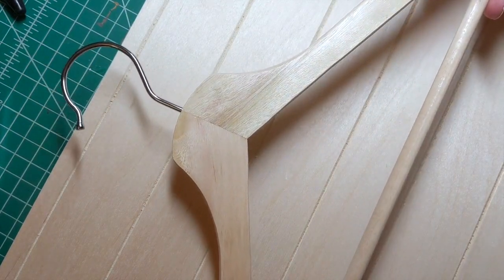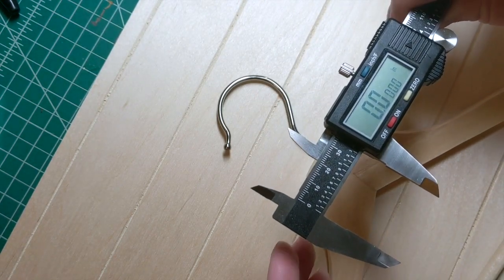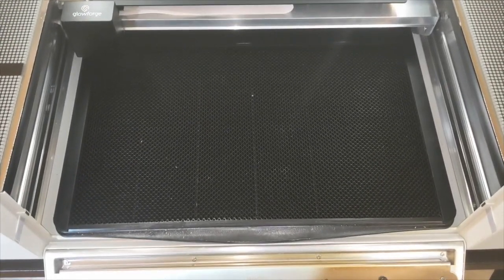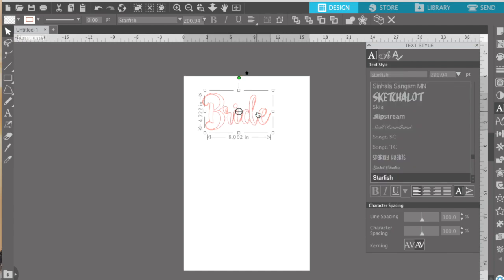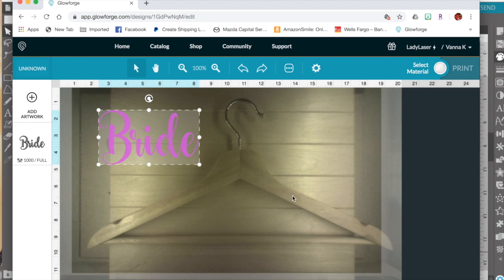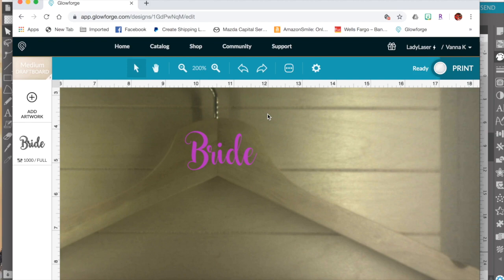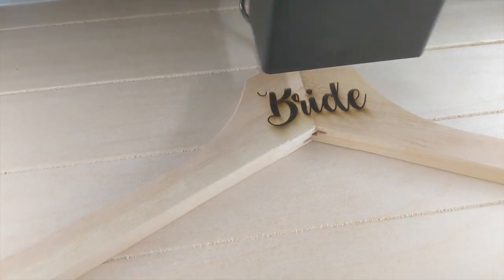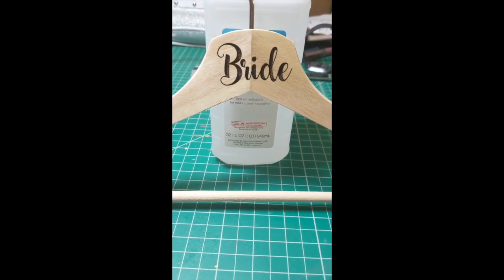Glowforge without Crumb tray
**UPDATE- Glowforge has made improvements to this process that make it much easier! Check out the Tracing Handwriting video for more details! If you're a GF owner, learn more about the new method

Demonstrating how to set up your Glowforge to engrave a project without the crumb tray in the bottom. Silhouette Studio used for designing.

You save $500 off a Pro, $250 off a Plus and I get the same to keep creating!